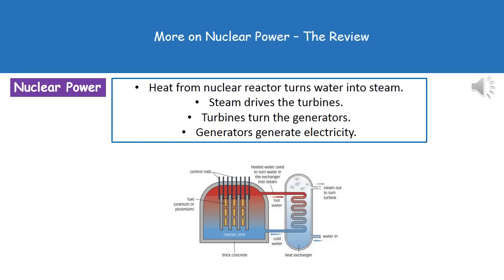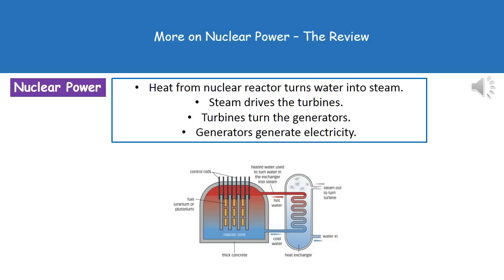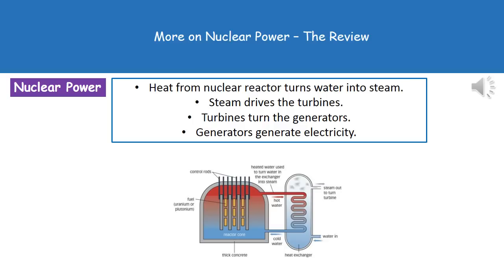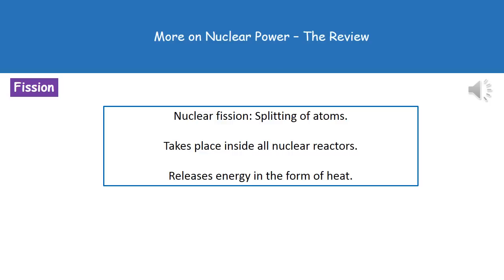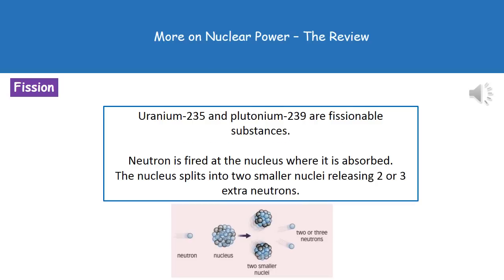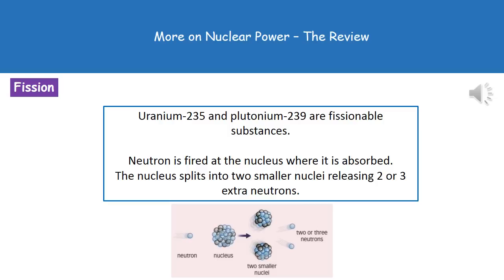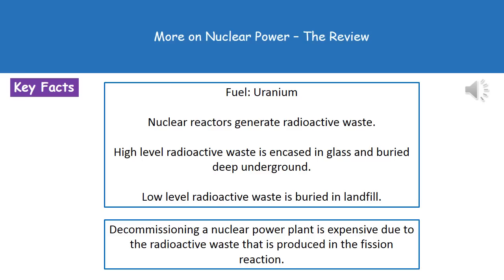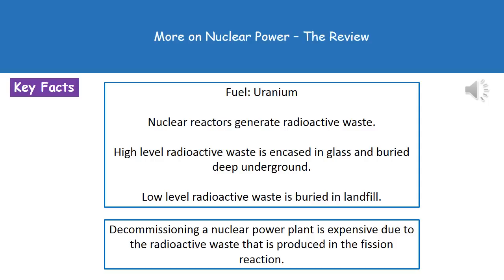P4 14 More on Nuclear Power Higher Tier Summary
OCR Gateway Additional Science P4 lesson 14 review on nuclear power for the higher tier.